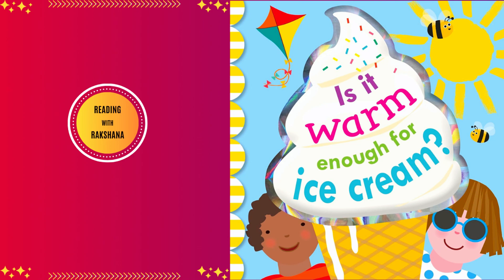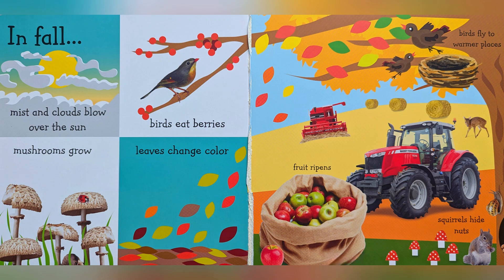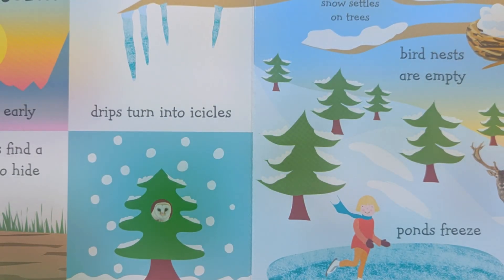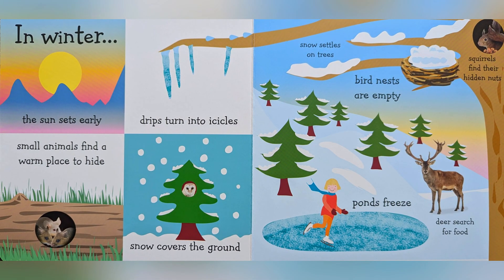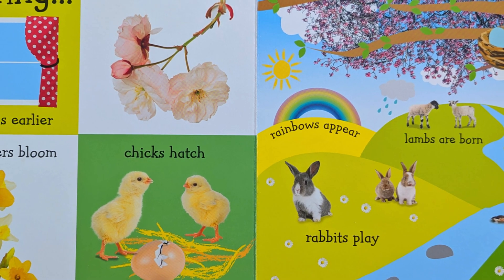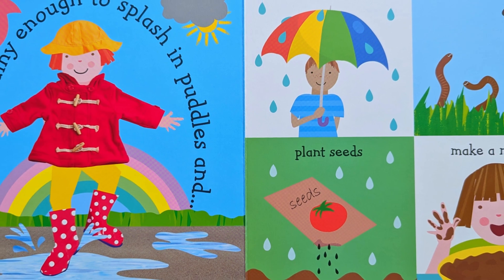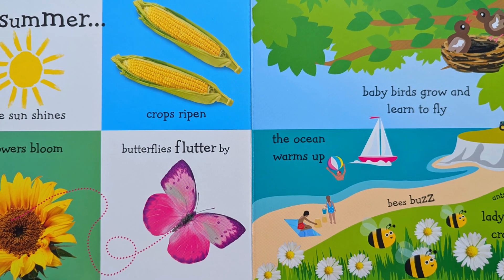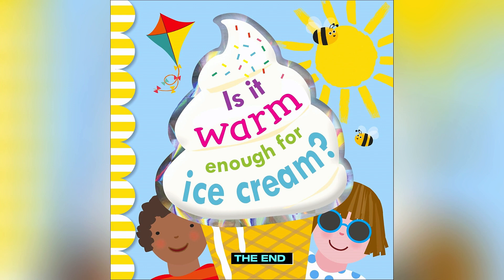Is It Warm Enough For Ice Cream || Kids Book Read Aloud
by DK (Author)

A simple and fun introduction to beginner science, covering the themes of weather, temperature, plant life, and the animal kingdom.

Winter, spring, summer, and fall are each represented by a vibrant outdoor scene revealing seasonal changes, from ponds freezing over, to baby birds leaving their nests for the first time. And with changes in weather come new things to try: it's windy enough to fly a kite and spin pinwheels; it's rainy enough to splash in puddles, use an umbrella, and search for worms; it's snowy enough to build a snowman, go sledding, and drink hot chocolate. But is it warm enough for ice cream? When we reach the bright sun of the summer spread, we hear the answer: Yes it is!

Support the author and publisher take your copies and let's read together!
You can purchase this book on Amazon